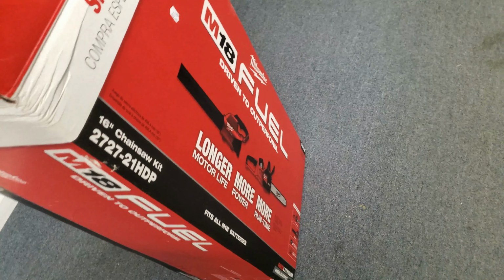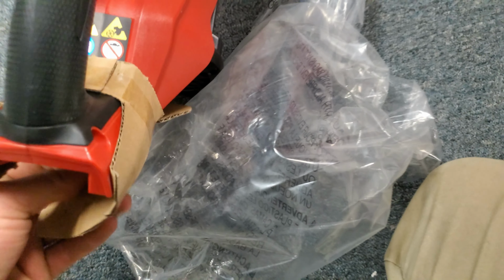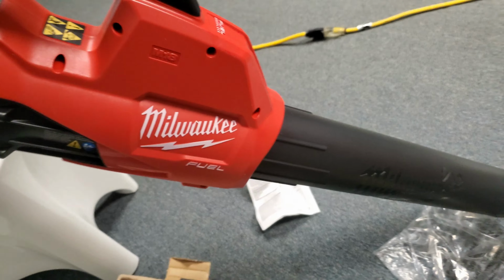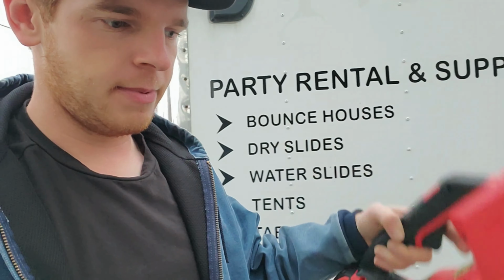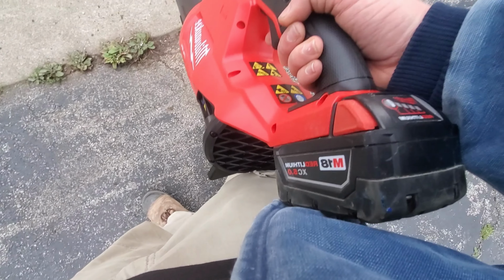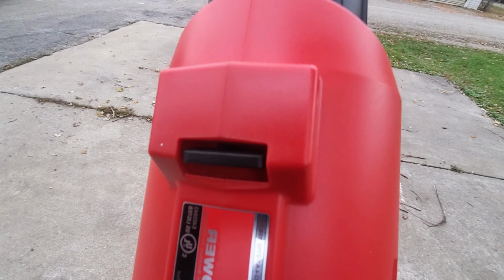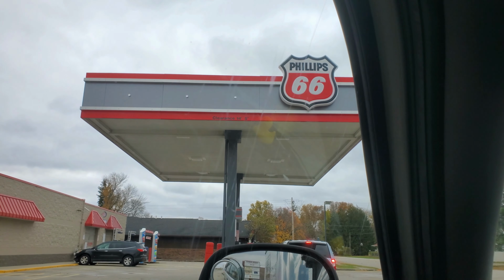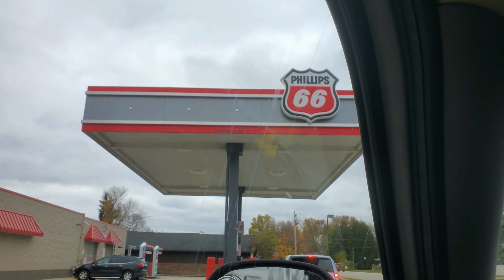MILWAUKEE BLOWER UNBOXING AND USE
This is a Milwaukee Blower. It came as a package with a chainsaw (opening later)
I use blowers to clean inflatables during the fall.
MILWAUKEE BLOWER PACKAGE AS SEEN

I will be touring interesting places, businesses, attractions, and other cool things in the future, so make sure you subscribe so you can be notified when I upload new awesome videos.